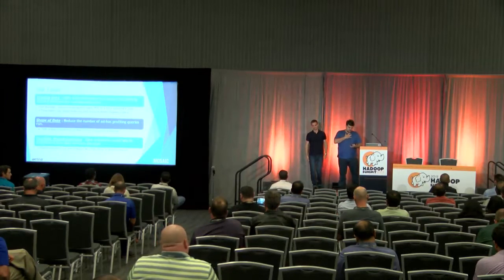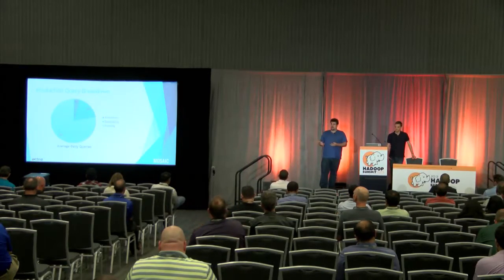Data Discovery & Lineage in Enterprise Hadoop